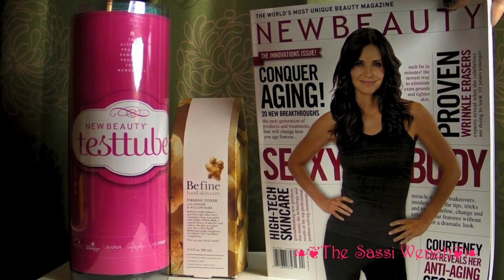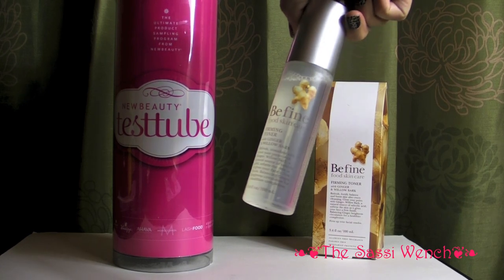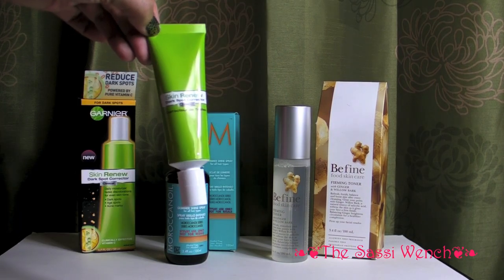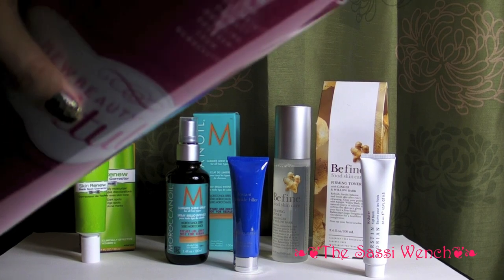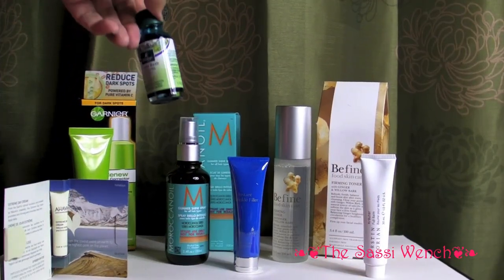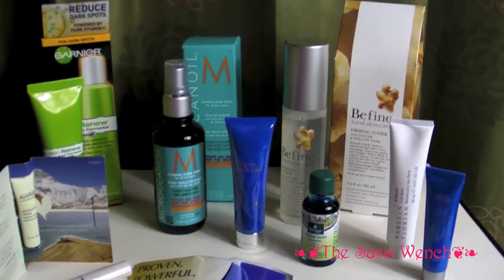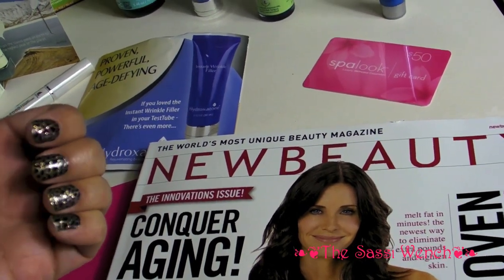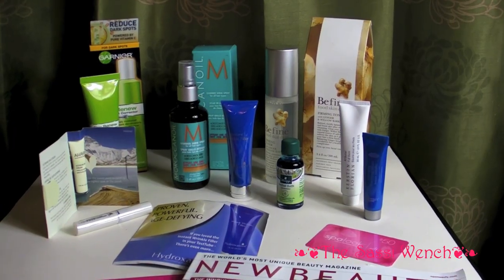❧❦ Fall-Winter New Beauty TestTube (Beauty Sample Program) ❦❧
Moroccanoil - Glimmer Shine
Dr. Brandt - Pores No More Anti-Aging Mattifying
Hydroxatone - Instant Wrinkle Filler
Kerstin Florian - Krauter Foot Balm
Garnier - Skin Renew Clinical Dark Spot Corrector
Lashfood - Nano-Peptide Natural Eyelash Conditioner
Kneipp - Herbal Bath in Lavender
Ahava - Extreme Day Cream